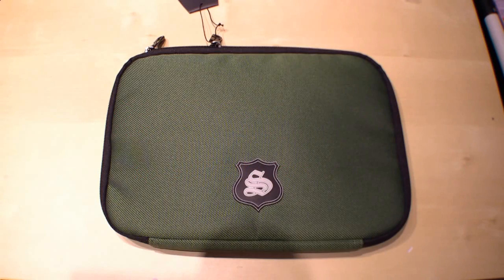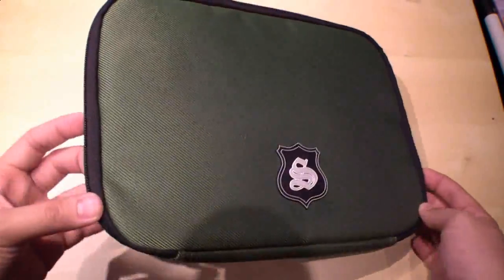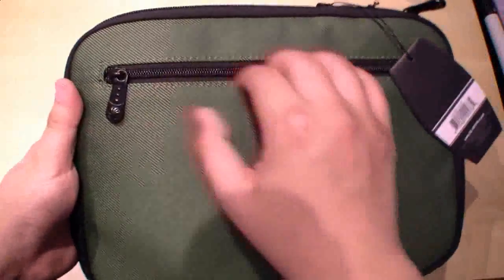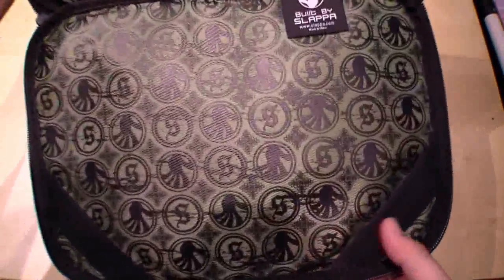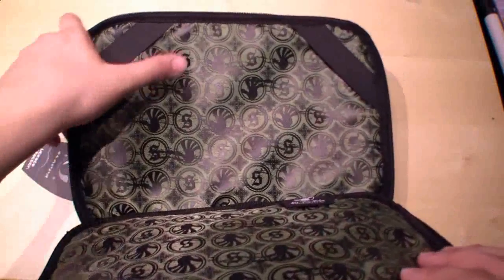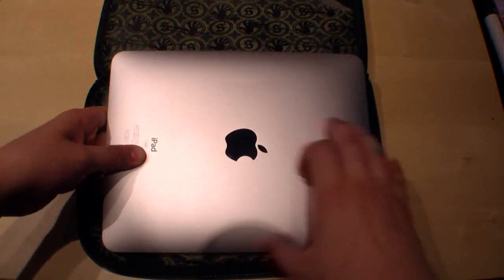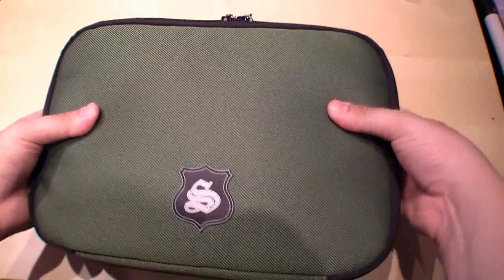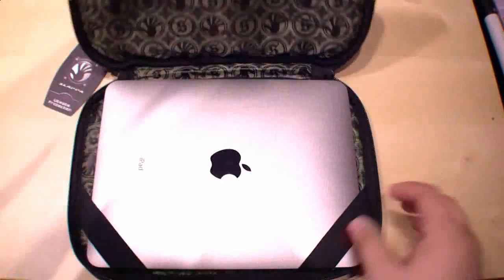Slappa Green Manalishi Netbook or iPad Sleeve English Hands On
Hands On of the Slappa Green Manalishi Netbook or iPad Sleeve.